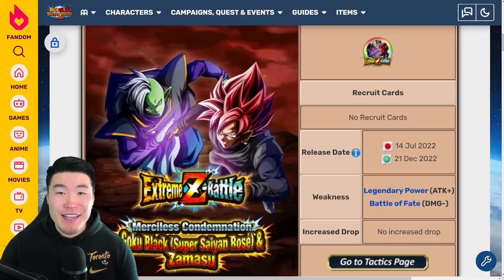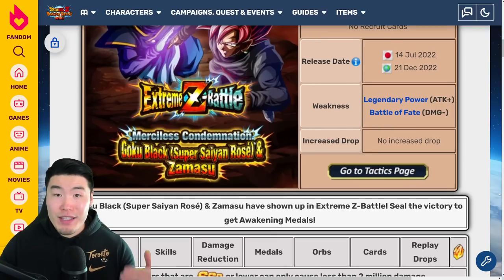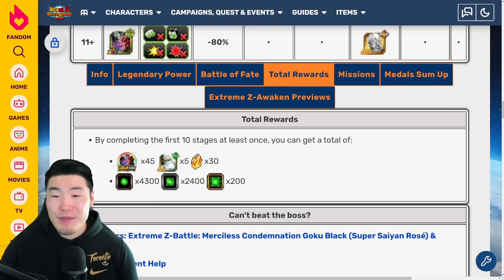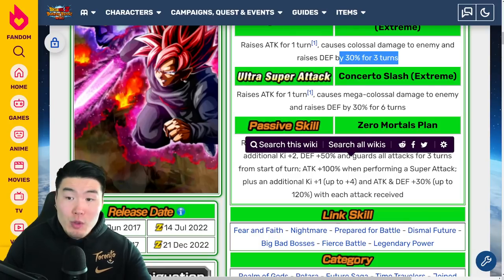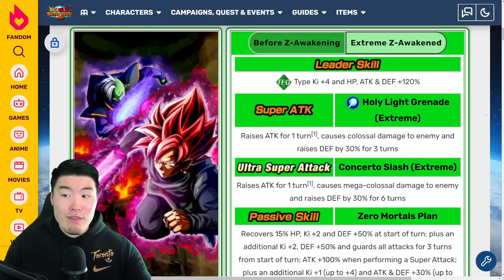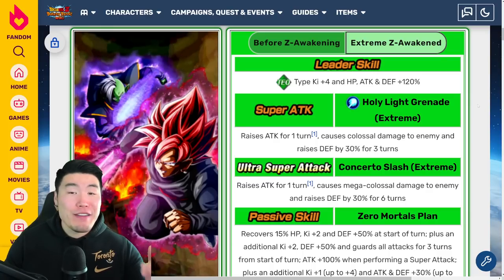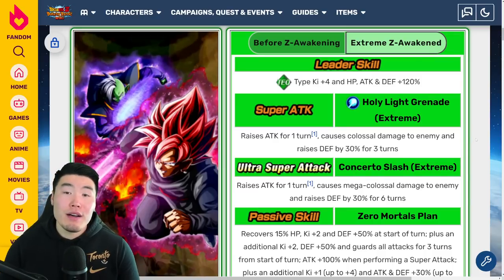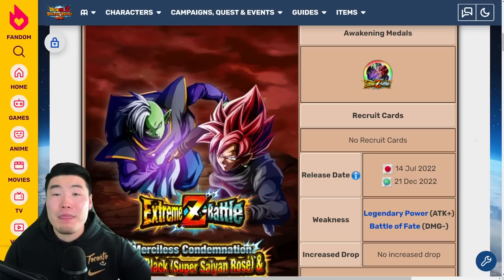DOUBLE GLOBAL LR EZAs! LR Rosé & Zamasu + LR Trunks & Mai FULL EZA Breakdown! (DBZ Dokkan Battle)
Here's EVERYTHING you need to know about LR Rosé & Zamasu and LR Trunks & Mai's upcoming Extreme Z-Awakenings!